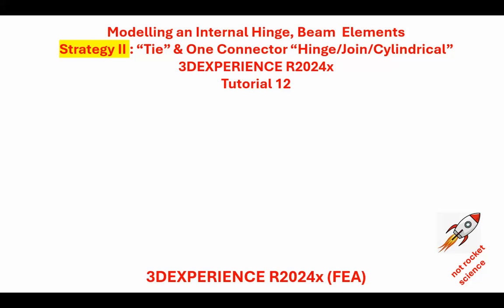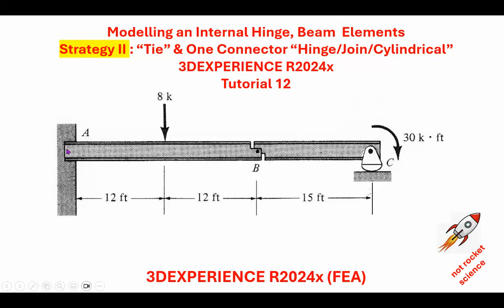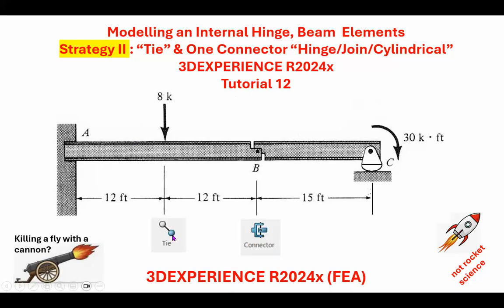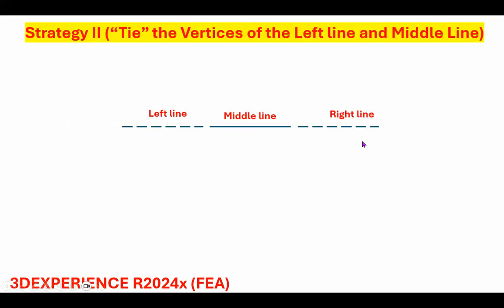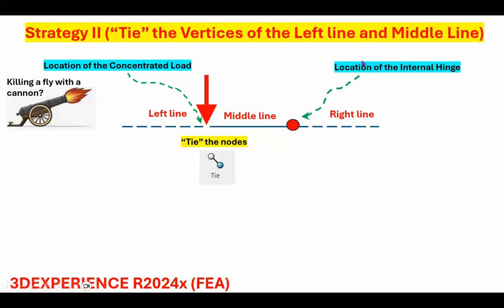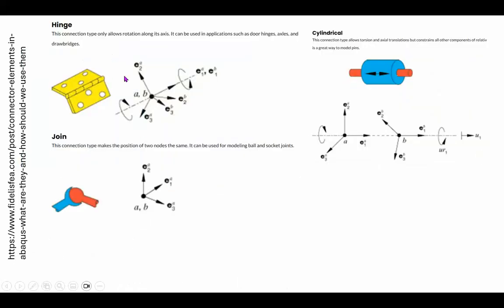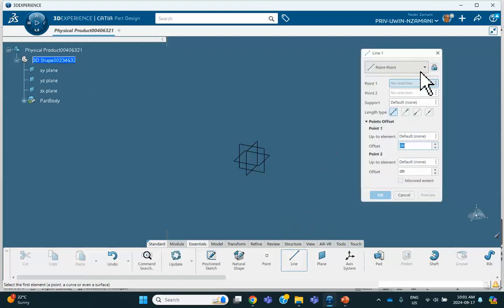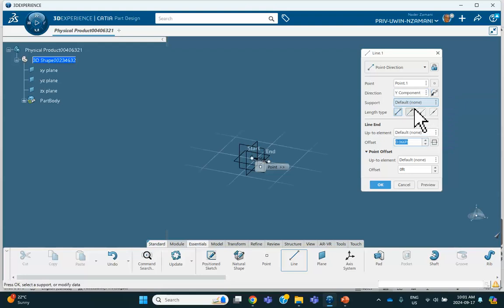Tutorial 12 Strategy II, Modelling an Internal Hinge Conducting FEA of a Beam in 3DEXPERIENCE R2024x